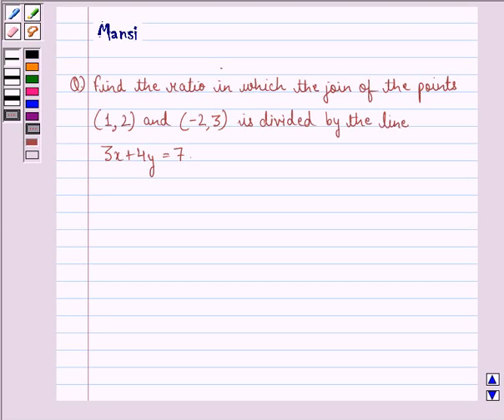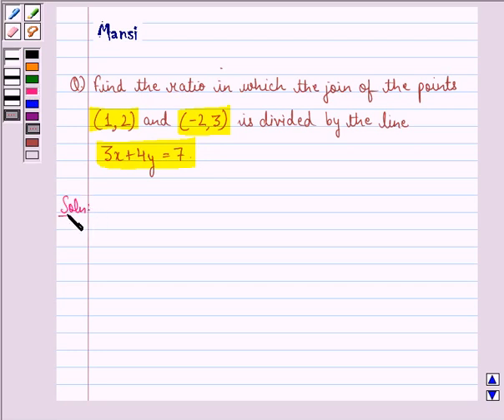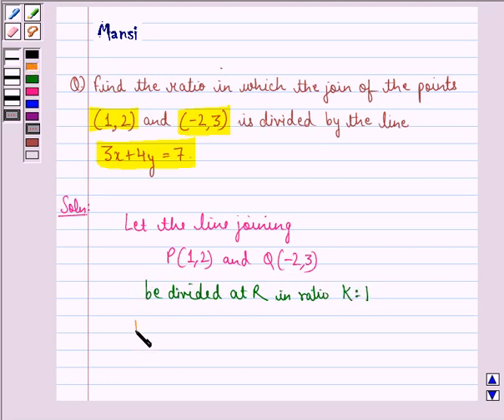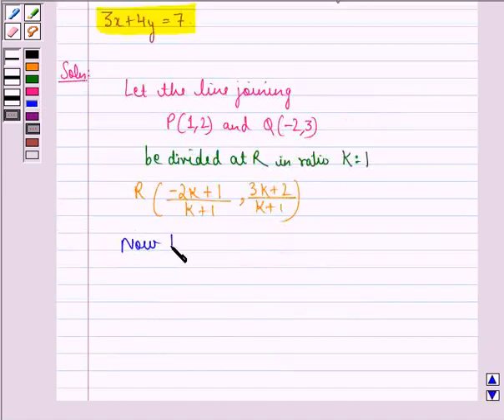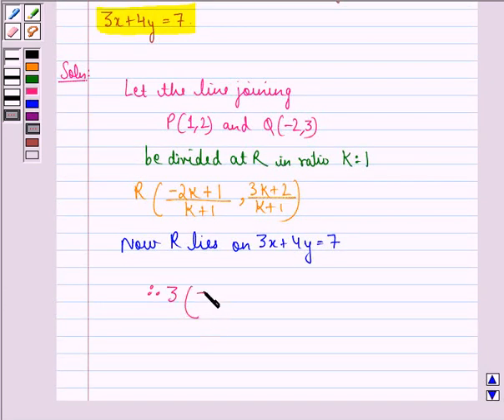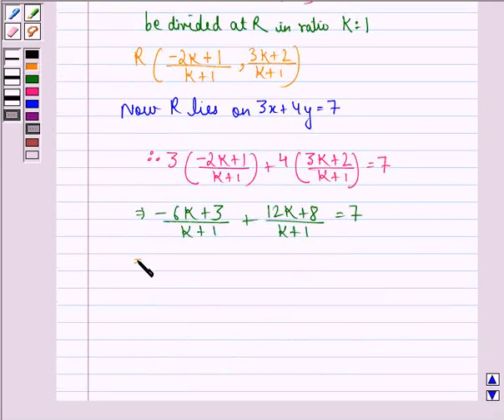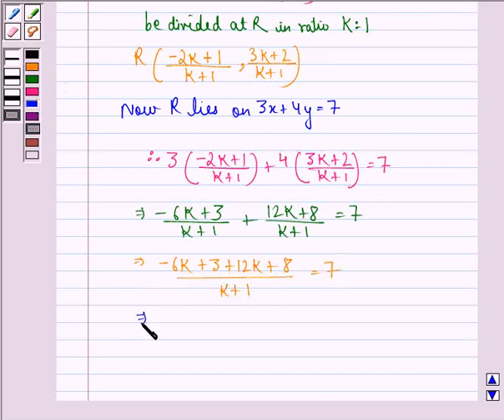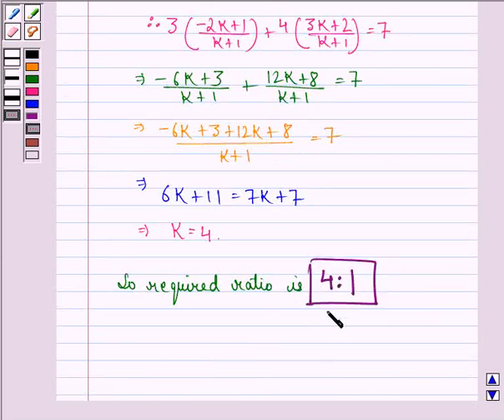Maths X CBSE OD A 2003 1 7